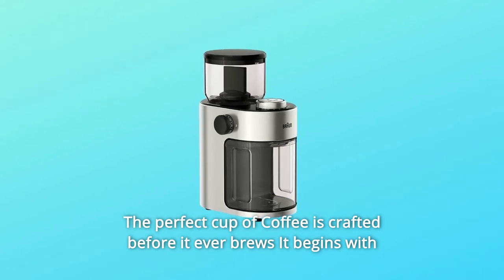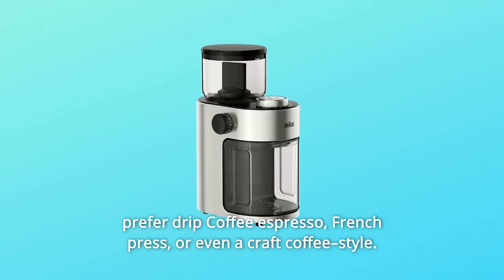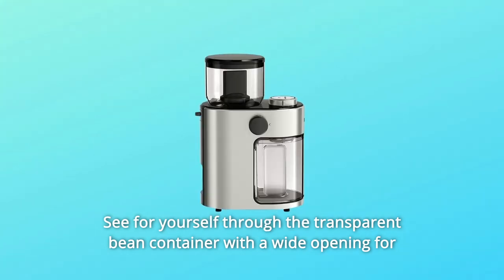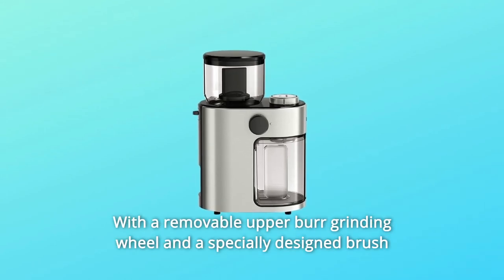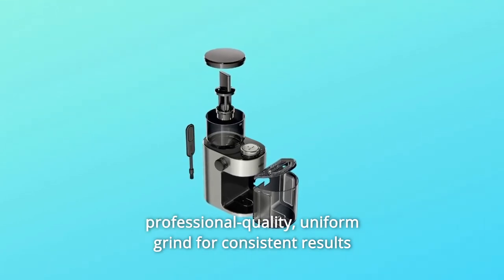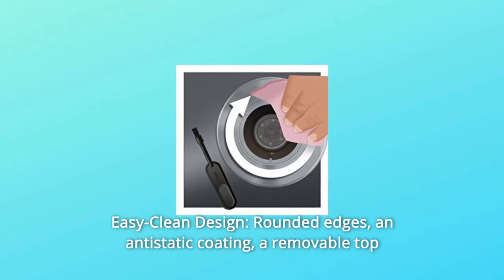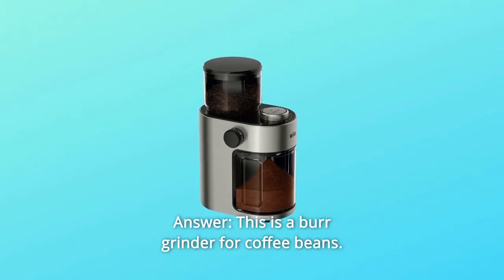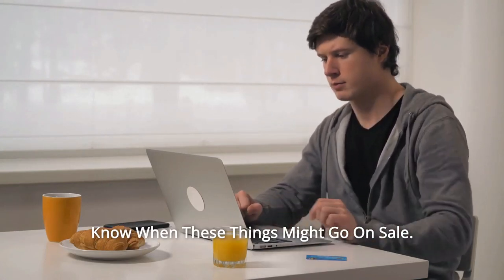Braun KG7070 Burr Grinder Stainless Steel Review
Check Amazon's latest price (These things might go on Sale)

Before it even boils, the ideal cup of coffee is made. It all starts with fresh, evenly ground beans, a particular liking, and an alluring scent. The Braun fresh set burr coffee grinder. This is where your Coffee adventure begins. Braun has been improving the grinding process for over 50 years in order to provide a consistently great coffee experience. Braun grinders have been appreciated for years because to their elegant appearance and simplicity of operation. Today, Braun draws on its tradition while adding a distinctive contemporary twist. Whether you like drip coffee, espresso, French press, or even a craft coffee–style, we have it all. Brew 15 distinct parameters let you to tailor the grind to your preferred brewing technique.

Unlike fragile blade grinders that chop inconsistently, professional burr grinder technology offers uniform grinding results from superfine to coarse. See for yourself by looking through the transparent bean container, which has a large hole for simple filling. The taste and fragrance of the beans are safeguarded and conserved at every stage of the process, owing to overheat-protection technology that warns when the machine needs to cool down before starting back up. There's no need to worry about scoop counts. Simply use the individual cup selection to grind and pour the exact quantity. The Removable grounds container delivers the grinds straight into your coffee machine. An easy-clean design with rounded corners and antistatic materials adds to the convenience. Grind your way to the perfect cup of coffee every time with the Braun fresh set burr Coffee grinder, which has a replaceable top burr grinding wheel and a specifically designed brush attachment.

Number 1: Grind It Yourself: 9 coarse grind settings and 6 intermediate choices allow you to fine-tune your beans for drip coffee, espresso, French press, or other craft coffee–style beverages.

Number 2: Superior to Blades: The all-metal flat burr design provides a professional-quality, uniform grind for consistent results and long-lasting performance.

Number 3: Taste Is Always Safeguarded: Bean quality and flavour are protected throughout the grinding process thanks to professional burr grinder technology and an overheat-protection signal.

No More Counting Scoops: With the individual cup picker and detachable grounds container, you can accurately grind and pour 2 to 12 cups straight into your coffee maker.

Number 5: Easy-to-Clean Design: Rounded edges, an antistatic coating, a detachable top burr and container, and a specifically designed brush make this one of the most easy grinders to clean.

Number 6: Grinding begins with the press of a button and shuts off automatically when the wheels stop rotating.

Number seven is the coffee bean hopper, which contains 16 oz of whole beans.

Commonly Asked Questions:

First and foremost, can it grind spices?
Answer: This is a coffee bean burr grinder. When looking for spice grinders, search for a blade grinder.

Question #2: What is the length of the warranty?
This product is covered by a three-year warranty.

Question #3: How powerful is this grinder?
The answer is that this unit's nominal power is 110 watts.

Searches related to Braun KG7070 Burr Grinder Stainless Steel Review